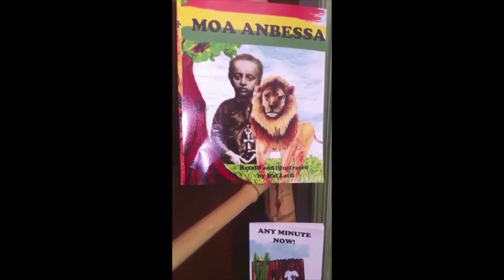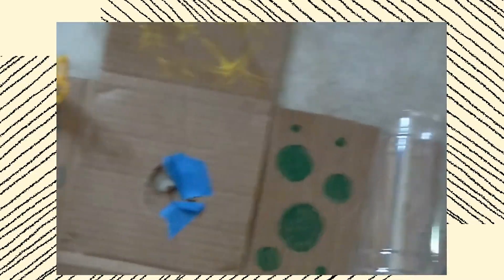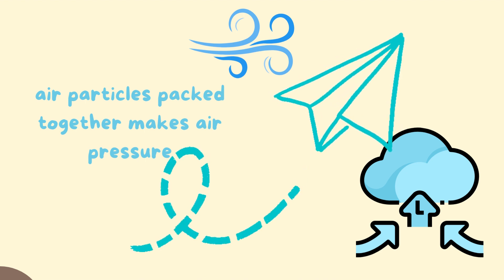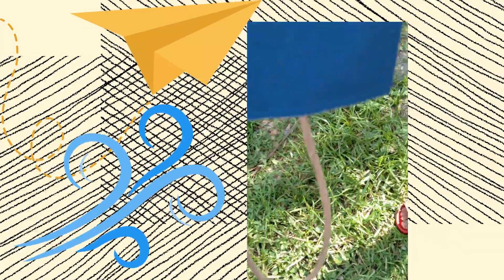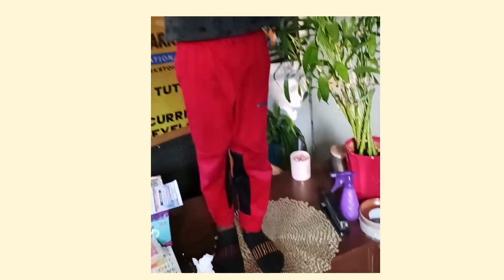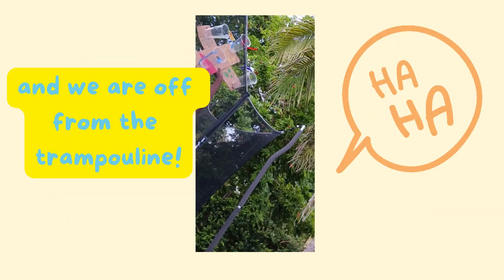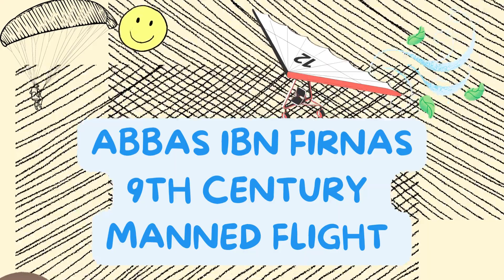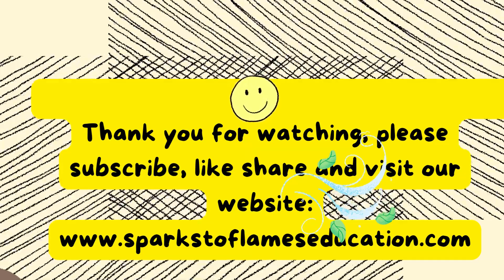How does gliding work? CR8TIVE EDUCATION IDEAS by Sparkstoflameseducation| INSPIRE LEARNING EVERYDAY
Come with us as we learn about human flight.  SparkLearning everyday!  Watch our videos and Be INSPIRED to learn something new everyday then turn the ordinary into something EXTRAORDINARY!